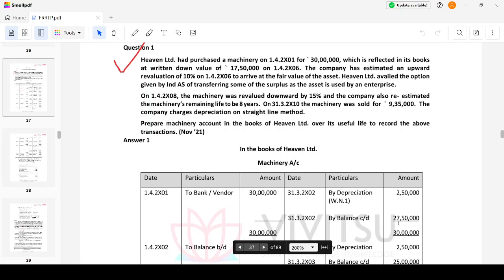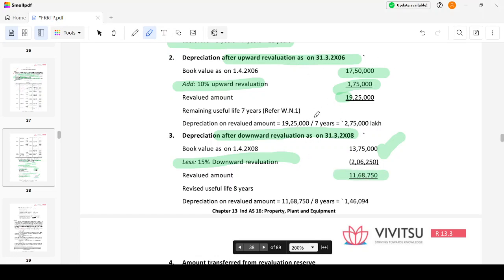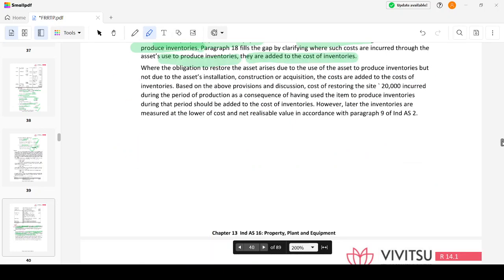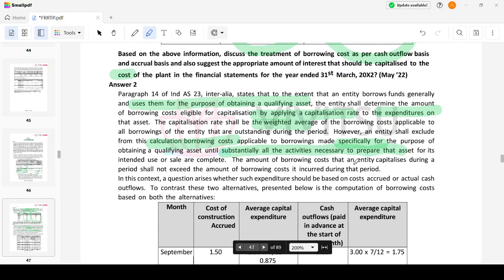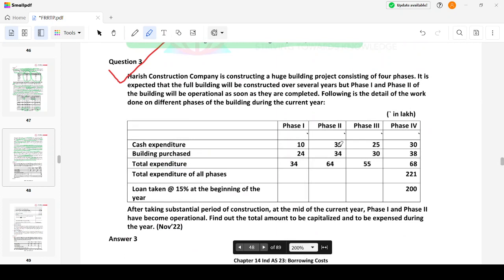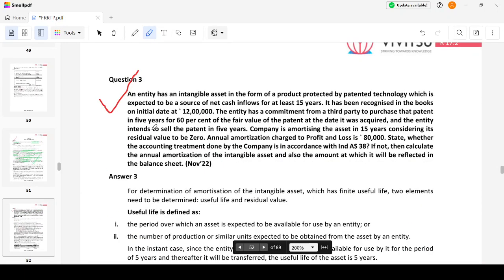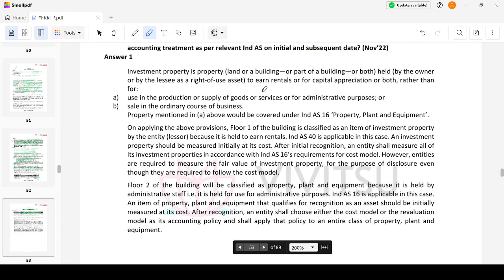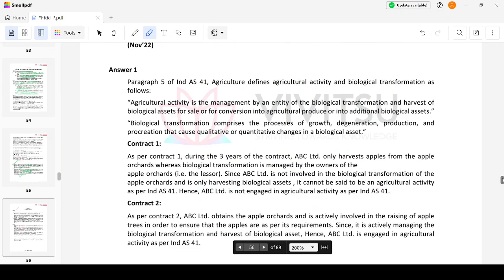FR Previous Year RTP - Revision - Part 3 in 20mins | By Anusha Parthasarathy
Happy day!
RTP questions in CA Final Financial reporting - have been explained in English: Part 3. Useful for quick revision with conceptual clarity.

credits - PDF source - Vivistu RTP compilation: Free source

Happy Learning!